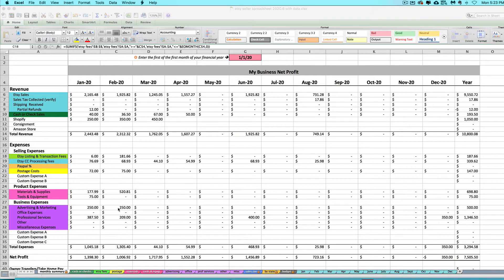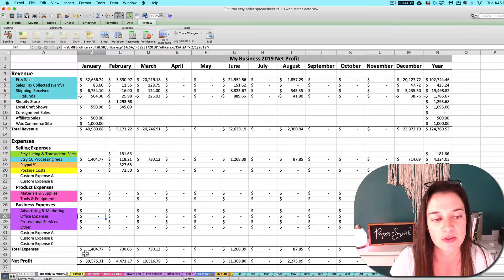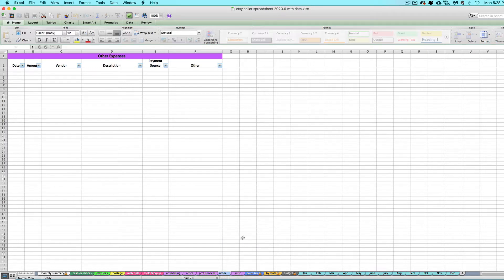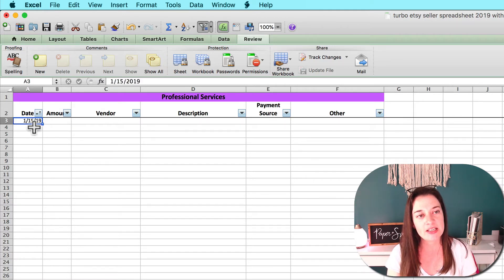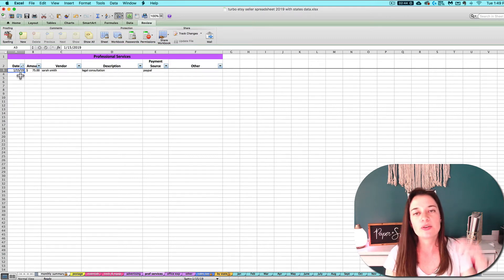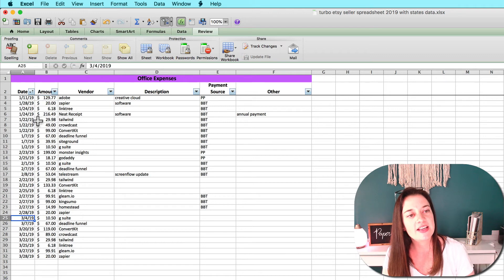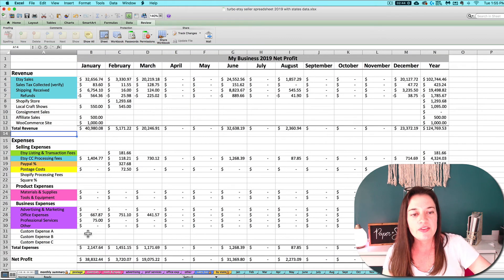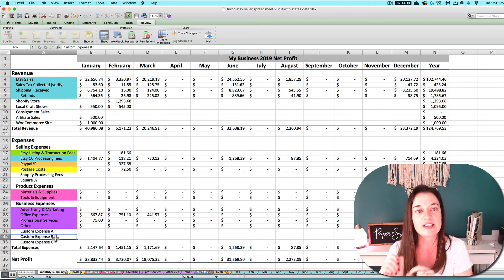Entering Your Business Expenses into your Seller Spreadsheet from Paper + Spark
* Learn how to enter in your business expenses and use the categorized tabs on your Seller Spreadsheet
* Learn how to filter & sort your expense entries
* Understand the importance of your date format in using this spreadsheet

Note that I'm using the Etsy Seller Spreadsheet in this video, but the expense category tabs work the same on ALL the Paper + Spark Seller Spreadsheets!

TIME STAMPS
00:42: How your expense tab formulas works
01:30: Custom expense rows on the monthly summary tab
02:15: Re-naming the purple other expense tab
03:18: Entering your expenses, examples
06:42: Sorting & filtering your expenses
08:12: “Where do I categorize this expense?”